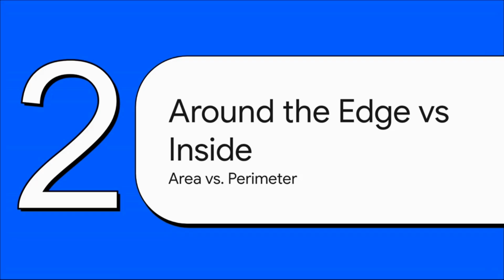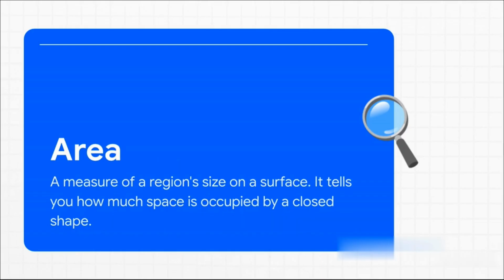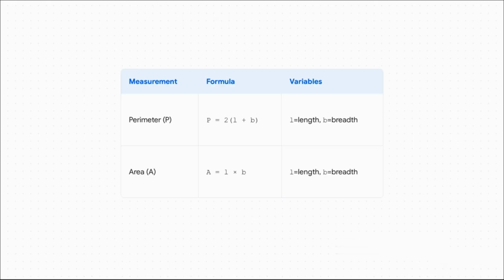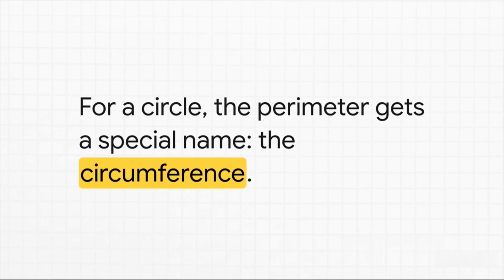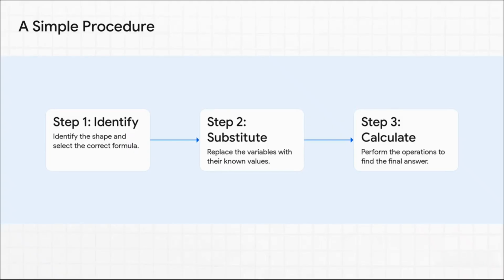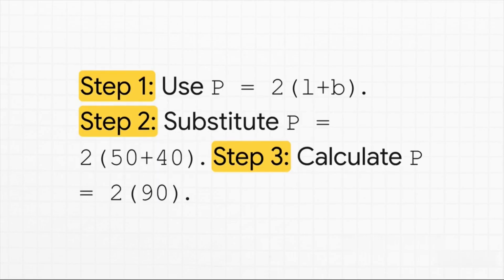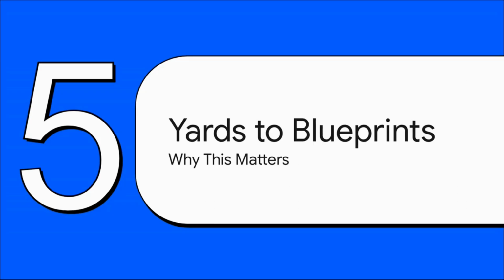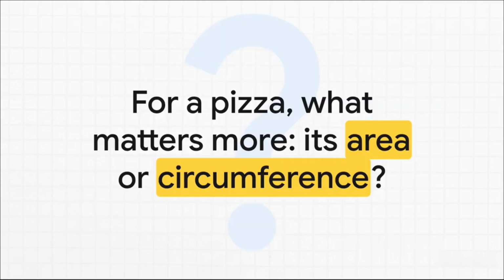1-3-6-a. Algebraic Language - Evaluating Perimeter Formulas (overview)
Struggling with geometry? In this video, we break down the fundamental differences between Area and Perimeter for 2D shapes. Whether you are calculating the space inside a shape or the length of its boundary, this guide has you covered.

In this video, you will learn:
• The Core Definitions: Understand that Area measures the size of a region on a surface (calculated in square units), while Perimeter measures the total length of the boundary or path around a closed shape.
• The "Fence vs. Yard" Analogy: We use real-life examples, such as determining the amount of fencing needed for a yard (perimeter) versus the space occupied by a park (area).
• Formulas for Common Shapes: Learn how to calculate the dimensions for Squares, Rectangles, Triangles, Parallelograms, Trapezoids, and Rhombuses.
• The Circle Exception: Find out why the distance around a circle is called "Circumference" rather than perimeter, and how to use the formula 2πr.
• Complex Shapes: How to handle irregular polygons by breaking them down into simpler shapes or summing their side lengths.

Formula Cheat Sheet covered in this lesson:
• Square: Area = (s×s) | Perimeter = (4×s).
• Rectangle: Area = (l×b) | Perimeter = 2·(l+b).
• Triangle: Area = (1/2)·(b×h) | Perimeter = a+b+c.
• Circle: Area = π·(r^2) | Circumference = 2·(πr).